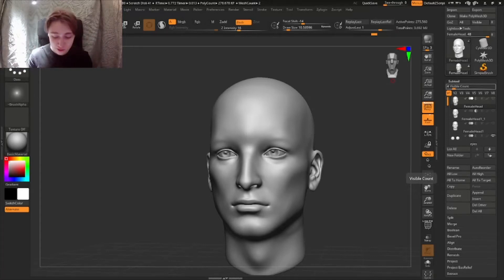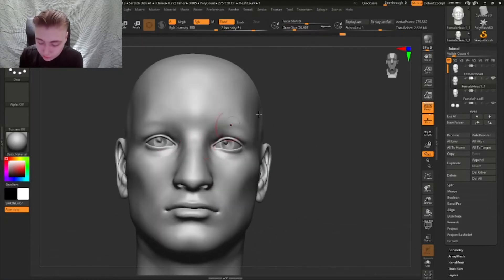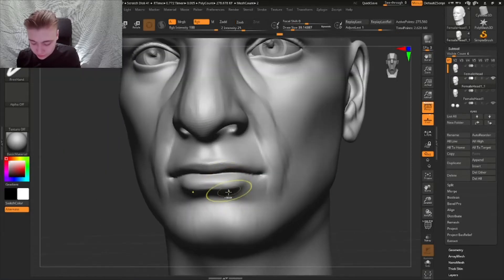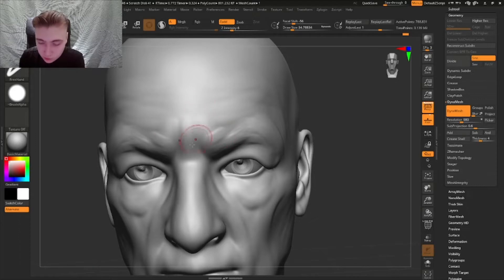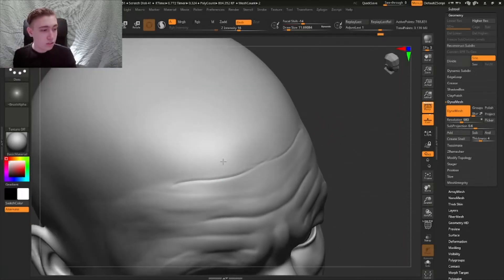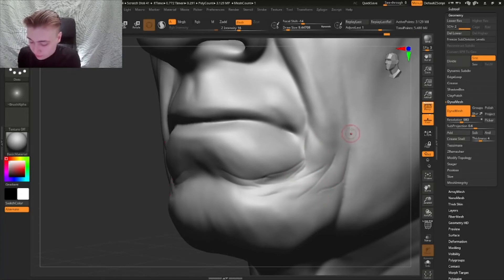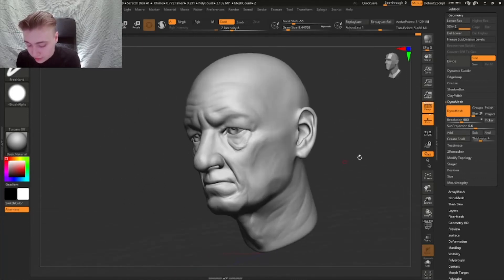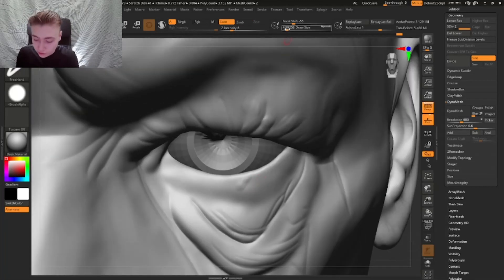How to Sculpt old People Tutorial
Sculpting Old people basics and fundamentals

I am mostly using Zbrush but feel free to use any software
 like Blender, Maya, Mudbox, 3DS Max, Cinema 4D and more.

On this channel I will cover a TON of fundamentals in art. i have a huge interest in Skeleton and Muscle anatomy. Will offcourse cover alot of anatomy for characters and creatures. I also gonna talk about the process of making your own vfx based short films. Show you all my tips and trix. Learn about anatomy and much more on this channel

Sculpting Tutorial - Fundamentals